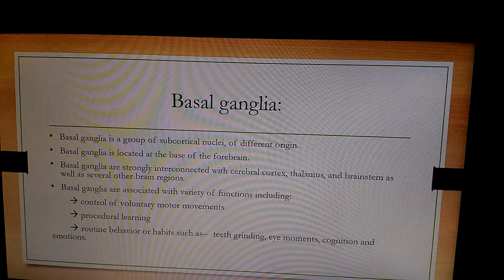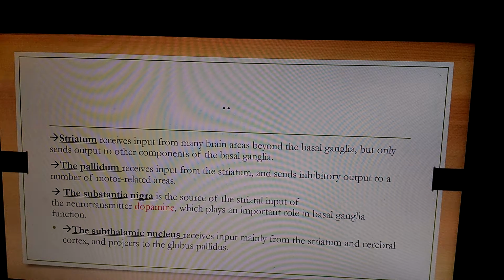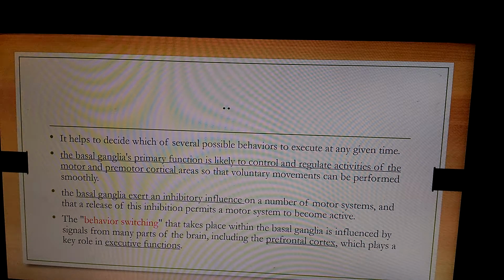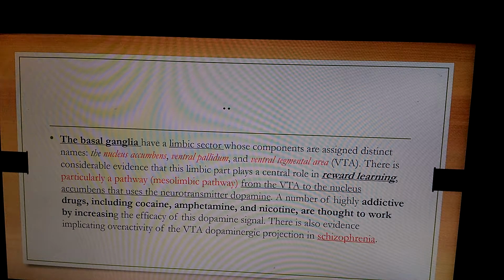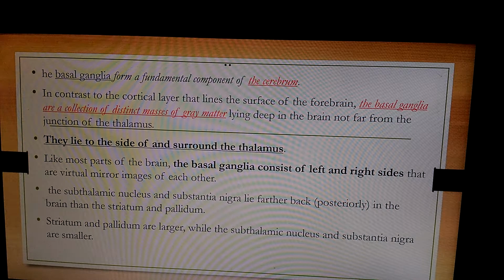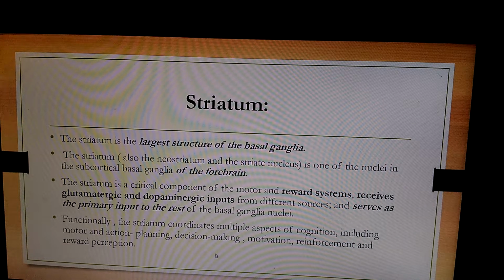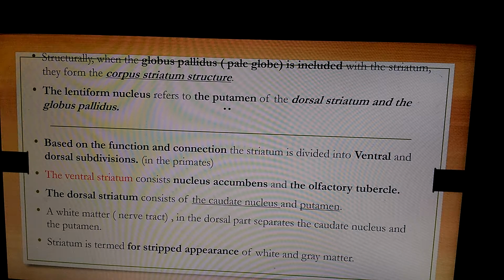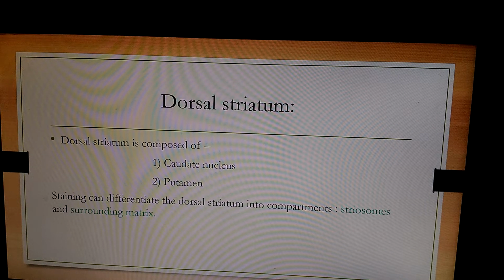Basal ganglia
All about it. (Part1/3)